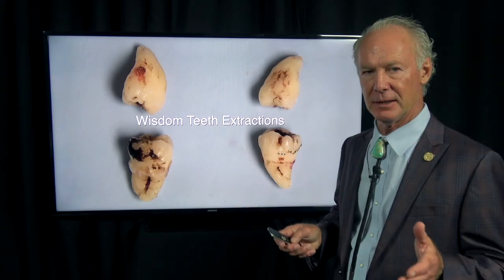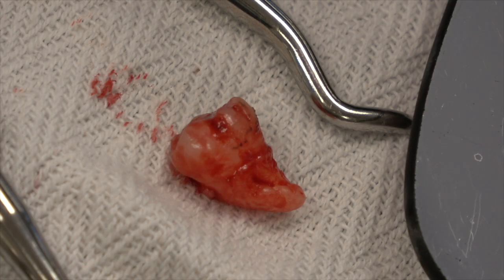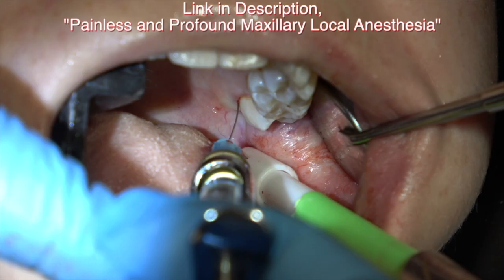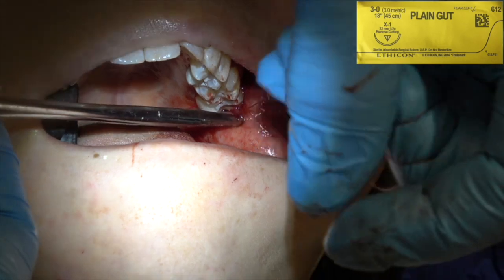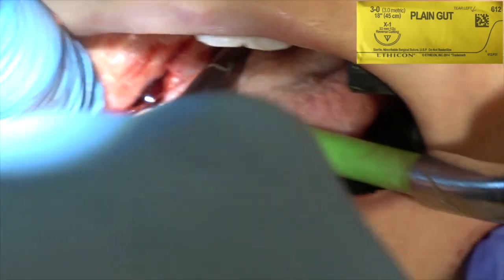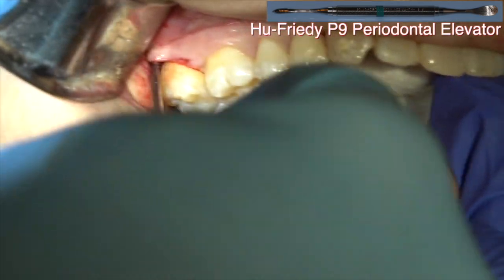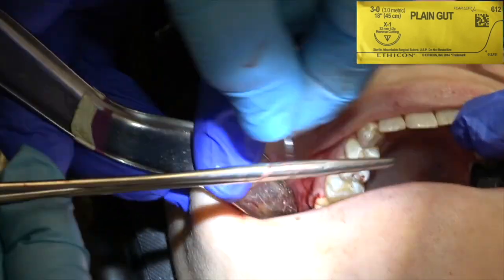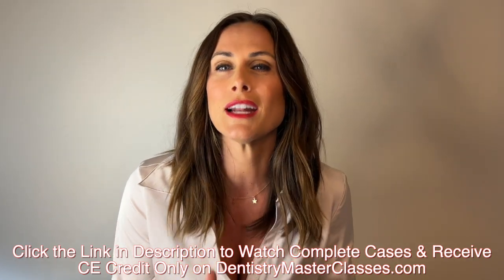Wisdom Teeth Extractions - Dental Minute with Steven T. Cutbirth, DDS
In this Dental Minute video, Dr. Cutbirth discusses maxillary and mandibular wisdom teeth extraction techniques and how to properly suture following extractions. 🦷 🎦